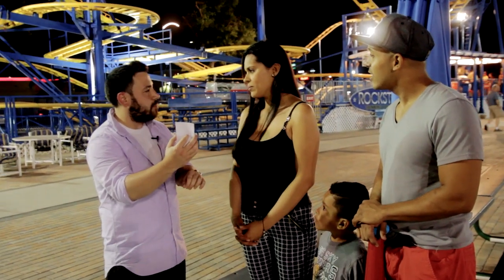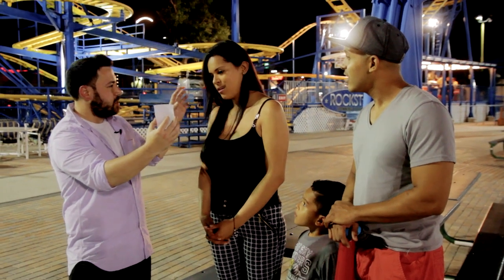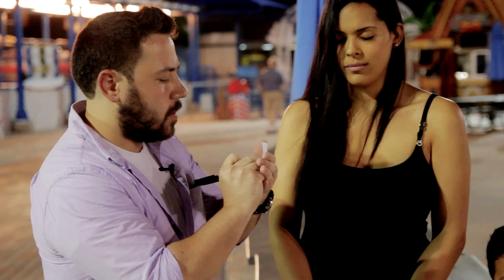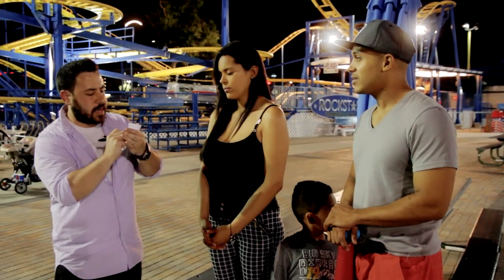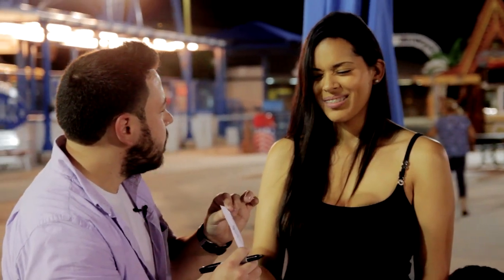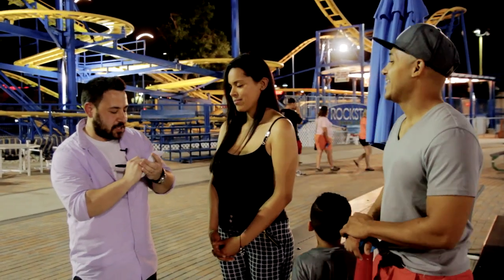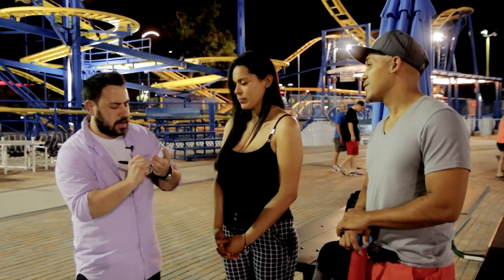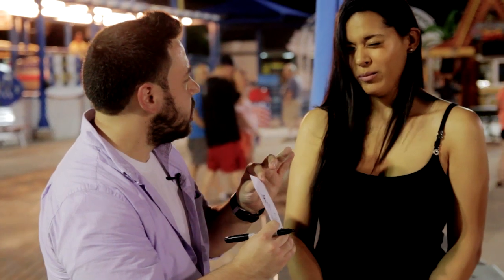Total Control by Matt Mello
Without them saying a word, or even writing anything down, you're able to perfectly READ THEIR MINDS